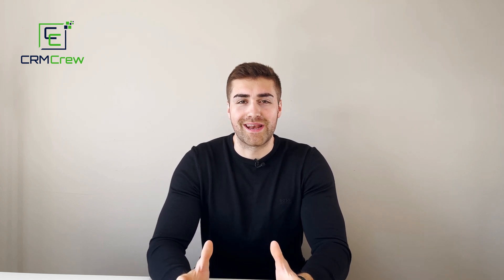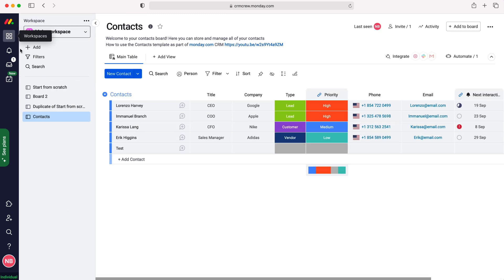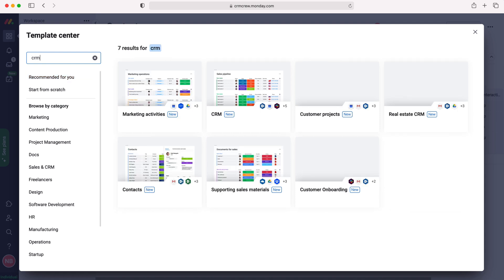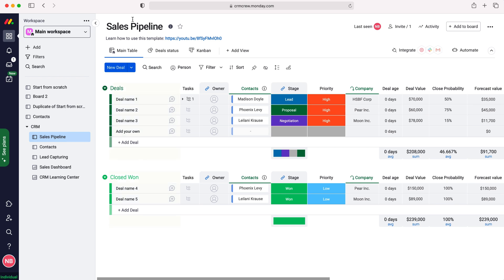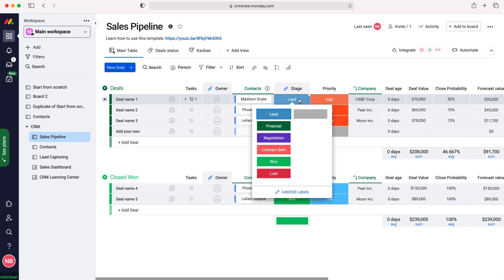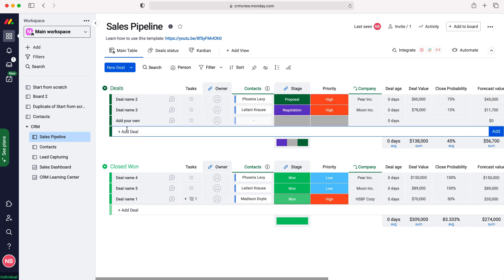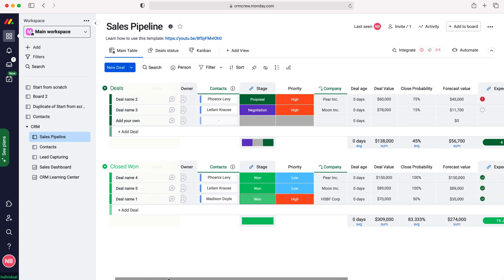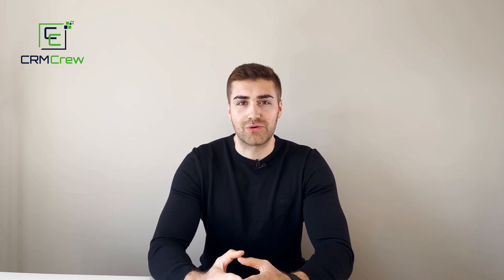How To Track Sales In Monday.com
Scaling Your Service Business Without Real Systems?

In this quick tutorial I explain how to track sales in Monday.com.